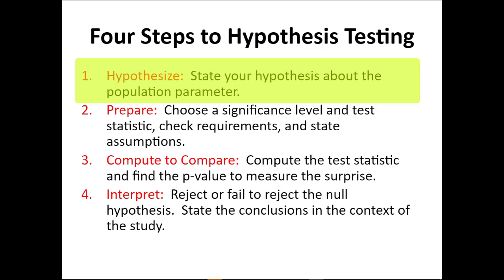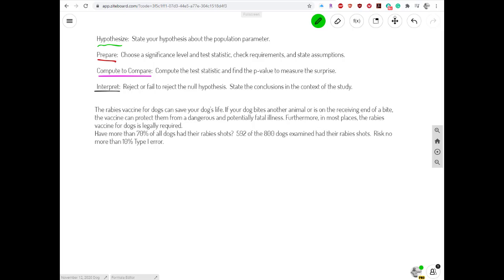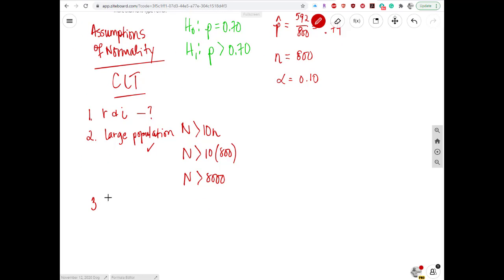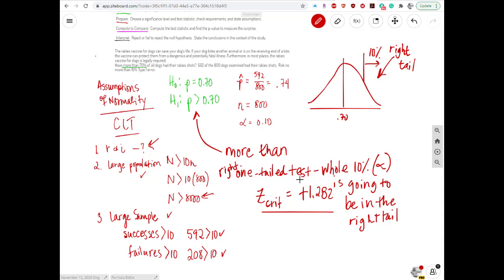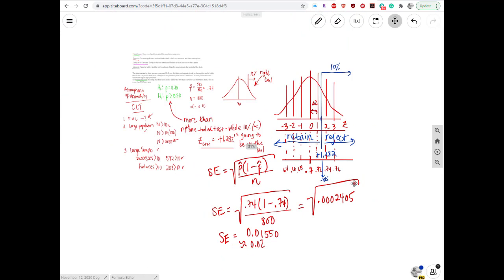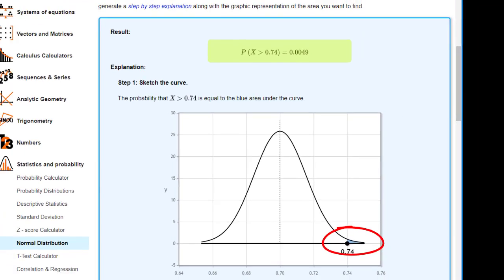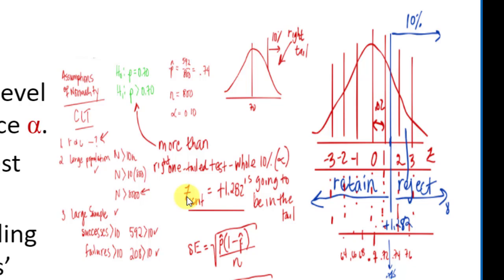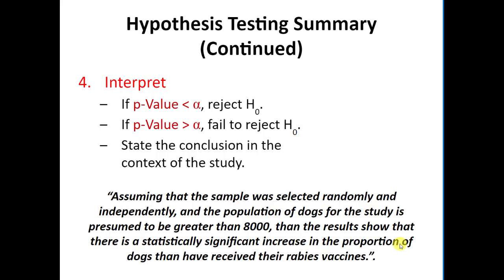Stats B: Null Hypothesis Statistical Testing (z-tests for props) Example 4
Lucky you, you get to hear my voice for another lecture but the best part is we will be using the four steps of NHST for z-tests for proportions in a fourth example! Yaayyy!